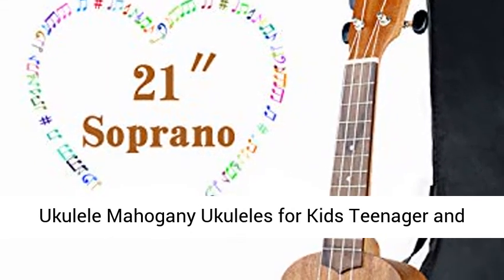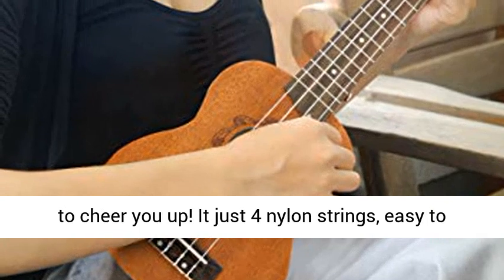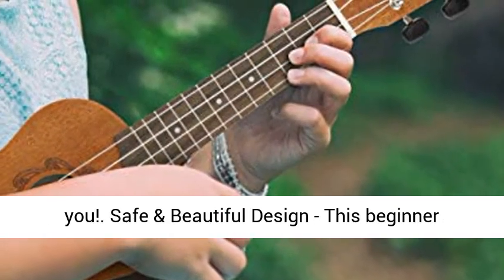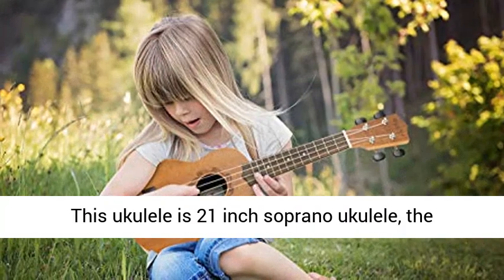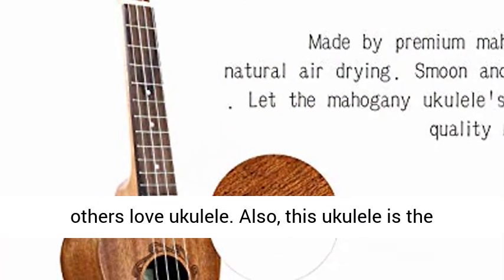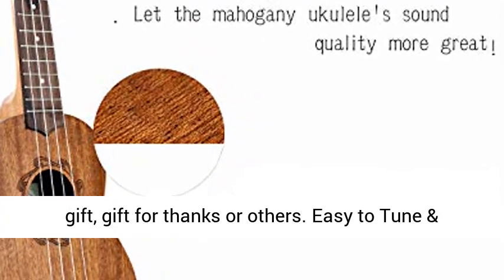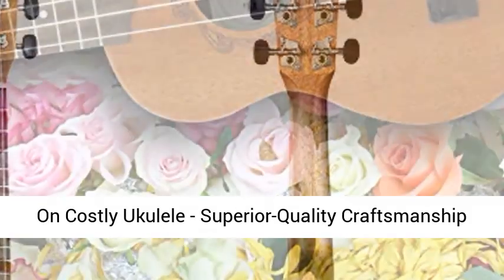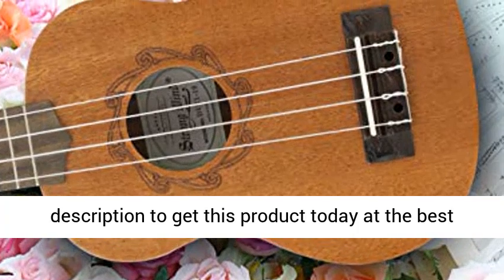Ukulele Mahogany Ukuleles for Kids Teenager and Adults Beginner&Professional Soprano Ukulele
Ukulele Mahogany Ukuleles for Kids Teenager and Adults Beginner and Professional Soprano Ukulele Pack Ukulele Starter Kid Guitar 21 Inch Uke for Kids Student and Adult with Gig Bag - Overview

🍀【Give You Bright Happy Sound】- This ukulele will never fails to cheer you up! It just 4 nylon strings, easy to learn and play.  It's a lovely ukulele for a beginner and so far has been very durable, even for you rather boisterous strumming style. Create the sounds of the wonderful, warm and cheery to you!
🍀【Safe & Beautiful Design】- This beginner ukulele made by safe and premium mahogany wood with a high gloss. It will feel very comfortable in your hands! The 4 strings is soft nylon strings, durable but would not hurt your fingers. This ukulele is 21 inch soprano ukulele, the ukulele for kids has a perfect size!
🍀【Amazing Gift Choice】-  The traditional soprano ukulele has fashion and beautiful design. A great musical instrument, very suitable for beginner, kids and others love ukulele. Also, this ukulele is the amazing gift choice to kids, lover, parents, friends, students, teachers and yourself as one birthday gift, day of commemoration, friendship gift, gift for thanks or others.
🍀【Easy to Tune & Holds Longer】- You can tune this ukulele by yourself before you play it. Tuning it is very easy! With the 15 geared professional tuning machines, the tuning is fast and standard. The tune will hold longer.
🍀【Save Your Hard-Earned Money On Costly Ukulele】- Superior-Quality Craftsmanship And High Quality The Whole Body Mahogany Material Give Very High Performance Cost Ratio, Don’t Be Fooled By The Low Price!

Mahogany Ukulele Starter Kit

Is an excellent way to introduce children, students and beginners to the joys of ukulele. It's not only a musical instrument, but also a music friend to you, your friends and family; no age gender restrictions and easy to play, anyone can learn to play it.

Our products offer warm, vibrant, sound in your hands with a choice of convenient and practical features that will have the beginning player in your house strumming away in no time. Pick up it to join in the growing guitar fanfare! Enjoy your own fun and colorful life.

Give You More Haapy Sound
The ukulele’s sound is clear, wonderful, warm and cheery, would not has buzzing noise. It is a real musical instrument--not a toy !

As a warm friend company with you anytime, give you more confidence, coverage, happiness, different music feeling, etc.

Premium Material & Great Sound
Carefully selected texture smooth mahogany, mahogany body and neck sounds warm and rich frequency; black walnut for fingerboard and bridge deliver crisp and bright sound.

4 Soft Nylon Strings
Durable but would not hurt your fingers.

Special Designed Bridge
The special designed ukulele bridge allows you change strings easily if the string broken or you need change it to a left-handed one.

Easy To Tune And Stay
Tune it before you play it. Tuning it is easy. After you tightened them, they stayed in tune beautifully.

Portable And Easy To Carry
This ukulele is amazingly light in weight and easy to carry and hold. Honestly pretty easy to play! Give your travel time more happy sound.

Packaged securely! Along with the ukulele itself comes a portable bag to carry it in. It makes carrying the uke around easier, and keeps the dust off of it.

Ukulele Mahogany Ukuleles for Kids Teenager and Adults Beginner and Professional Soprano Ukulele Pack Ukulele Starter Kid Guitar 21 Inch Uke for Kids Student and Adult with Gig Bag